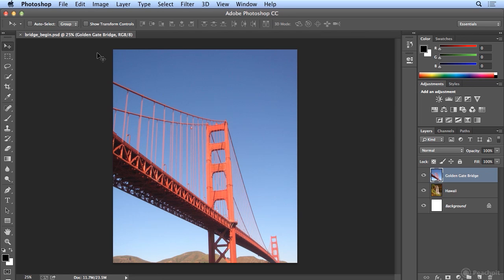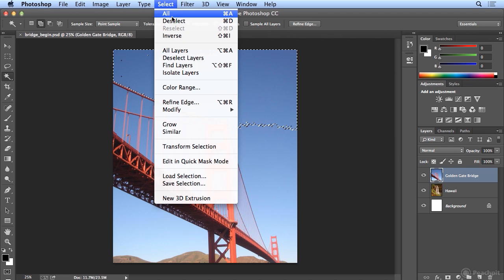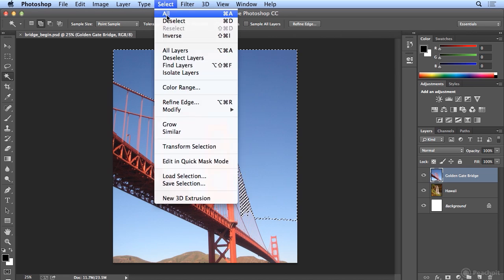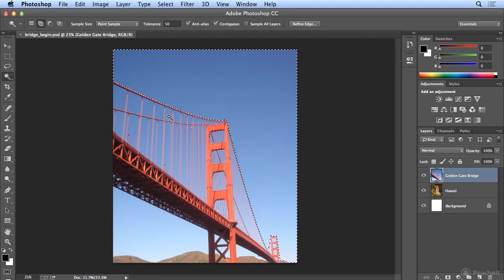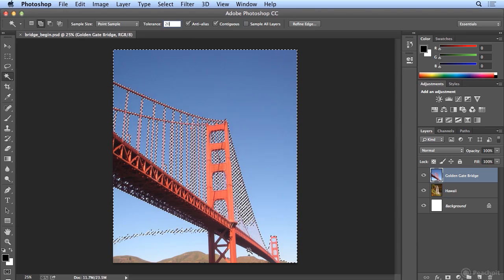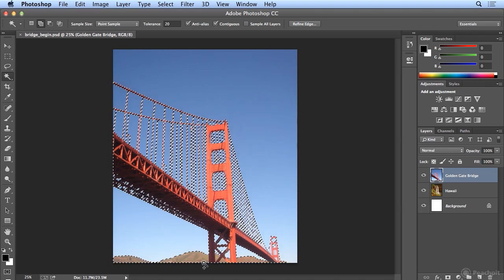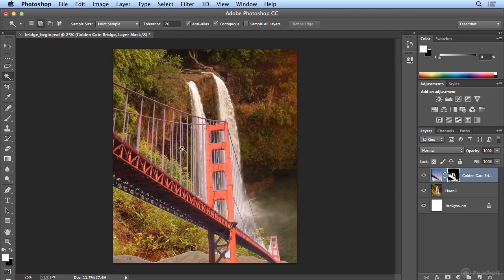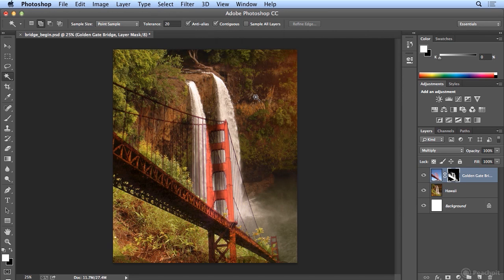Photoshop CC- Made Simple Ch38